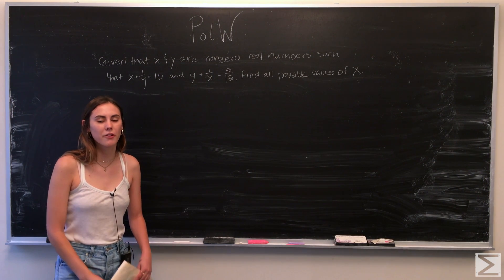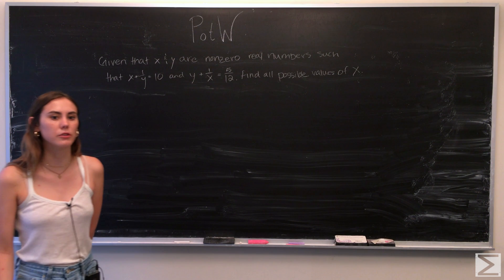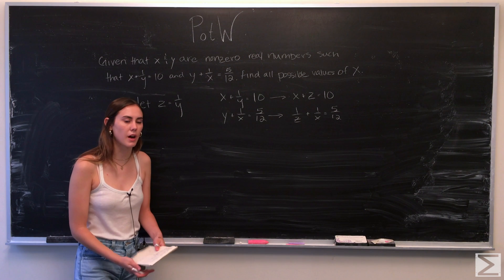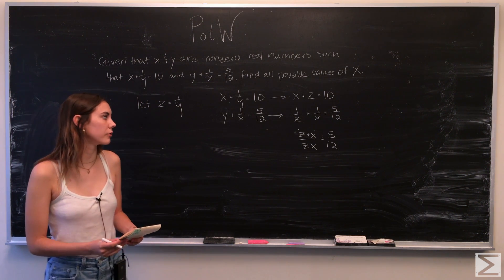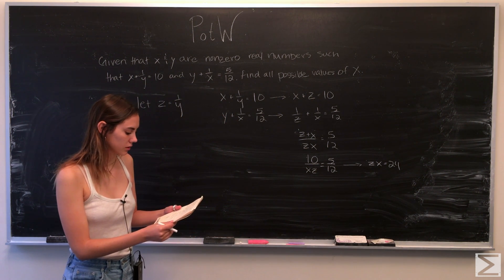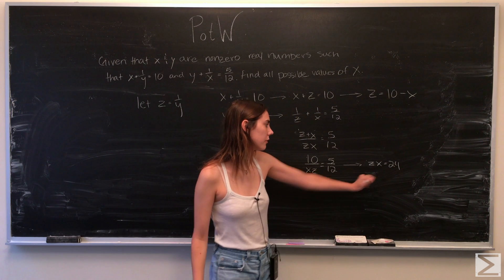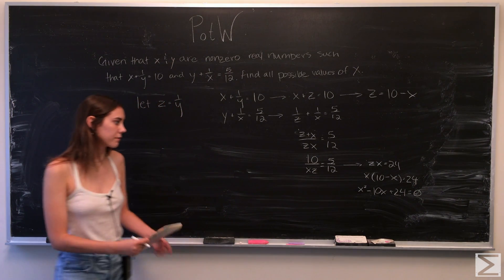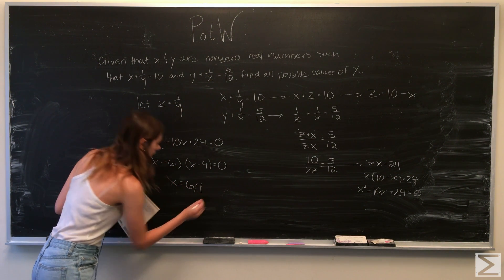PotW: Find possible values of X [Algebra]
Be sure to check out our blog for the full solution transcript!